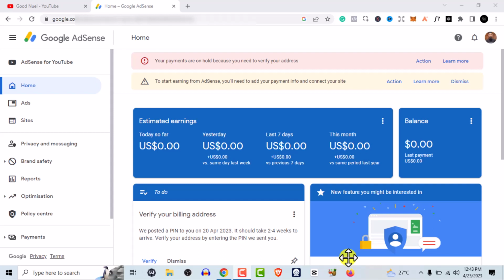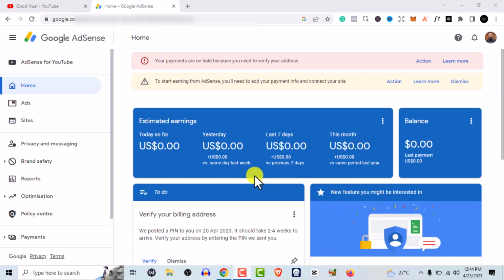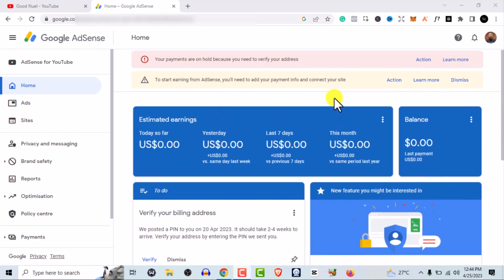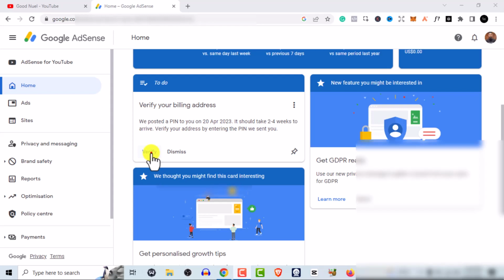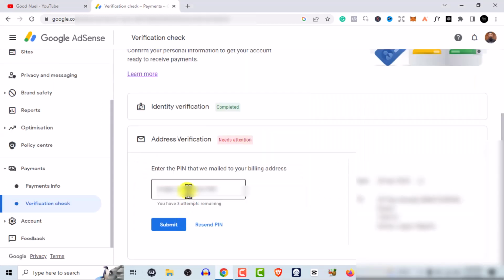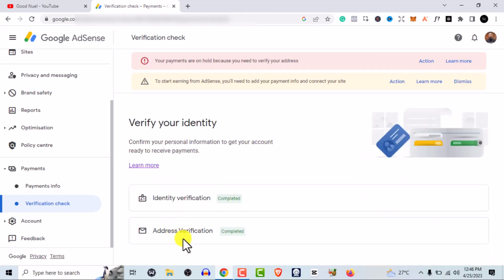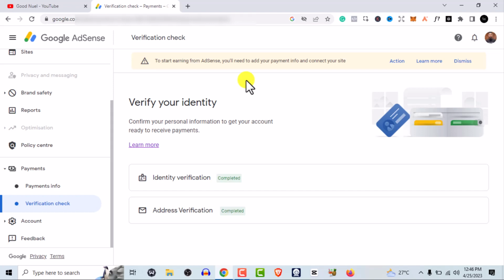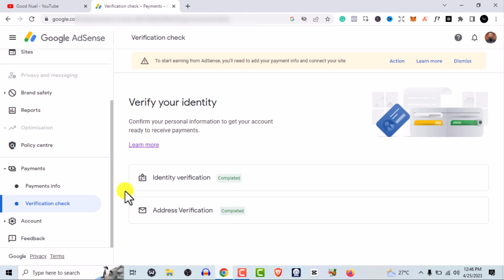How to Verify Address in Adsense - Step-by-Step Guide.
Are you struggling to verify your address in Adsense?

You're not alone! Many publishers find this step confusing, but it's essential for ensuring that you receive your payments on time. In this video, we'll walk you through the process of verifying your address in Adsense, step-by-step.

Verifying your address in Adsense is a crucial step for any publisher. Without a verified address, you won't be able to receive your payments, so it's essential to get it right.

In this video, we'll cover everything you need to know about verifying your address in Adsense. We'll start by explaining why it's important to verify your address, and then we'll walk you through the verification process step-by-step.

We'll also provide some tips and tricks to help you avoid common pitfalls and ensure that your verification goes smoothly.

Specifically, we'll cover the following topics:
- Why verifying your address is important
- How to find the verification PIN in your Adsense account
- How to enter the verification PIN correctly
- What to do if you don't receive your verification PIN
- Tips and tricks for a successful verification process

By the end of this video, you'll have a clear understanding of how to verify your address in Adsense and be well on your way to receiving your payments.

And if you have any questions or comments, please leave them in the comments section below.